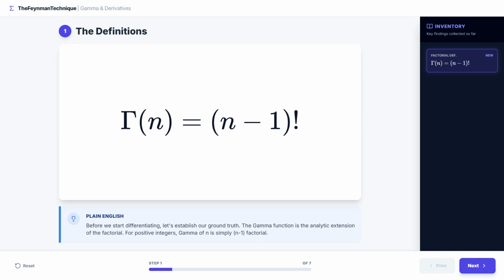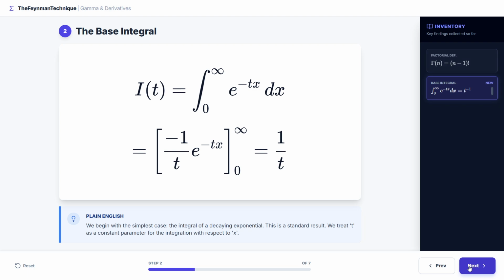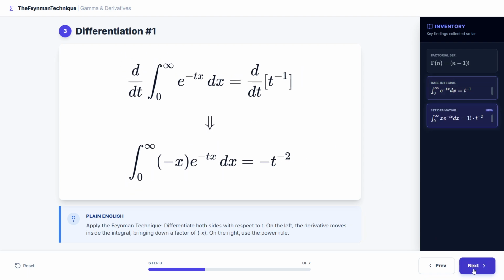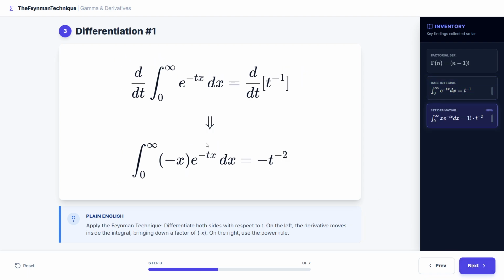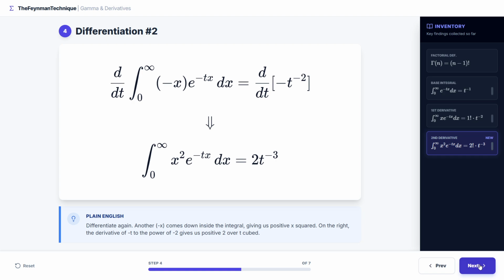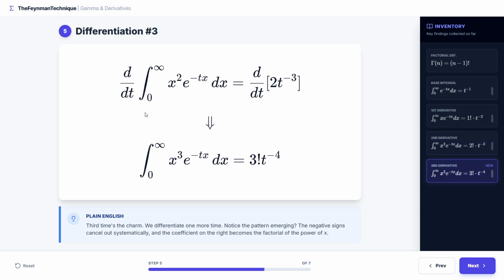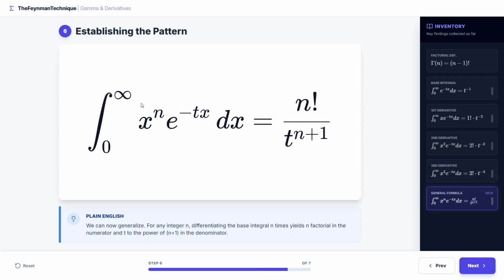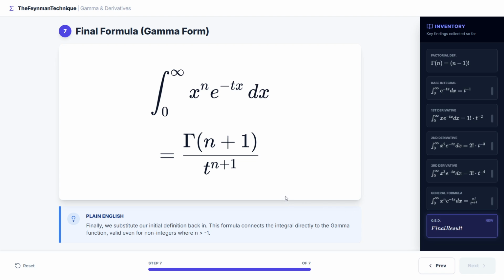Calculus Magic - Deriving the Generalized Gamma Integral via Differentiation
About this lesson:
Stop doing integration by parts $n$ times! In this video, we use the "Feynman Technique" (differentiation under the integral sign) to derive the general formula for $\int_0^\infty x^n e^{-tx} dx$. We start by defining the Gamma function, establish a base integral, and observe the pattern emerging from successive differentiations to unlock the final formula in terms of $n!$ and $\Gamma$